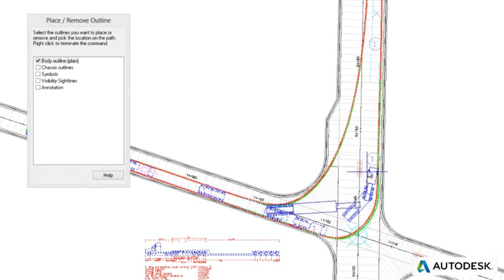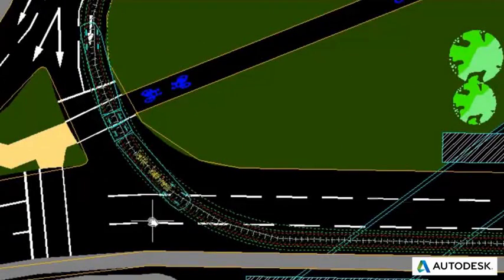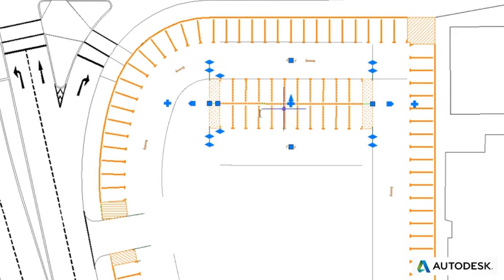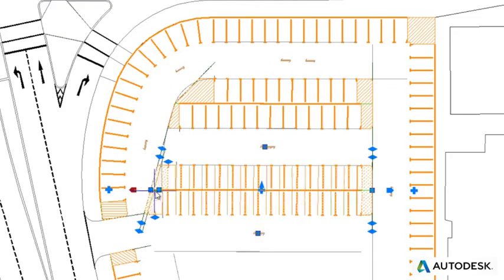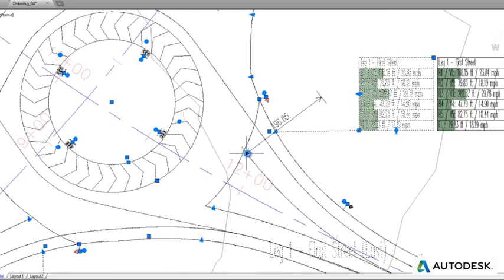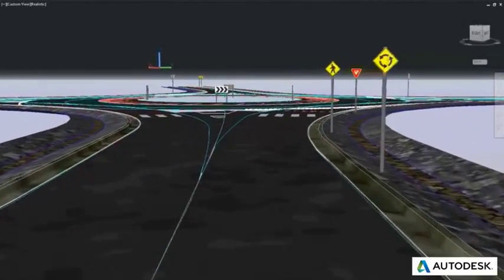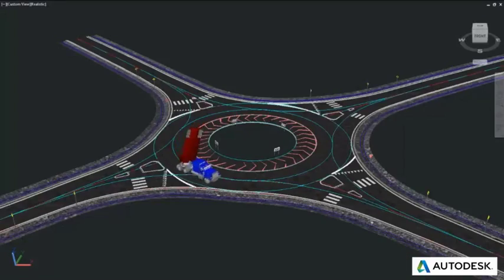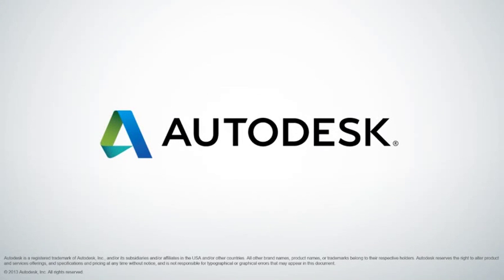Autodesk Vehicle Tracking Overview